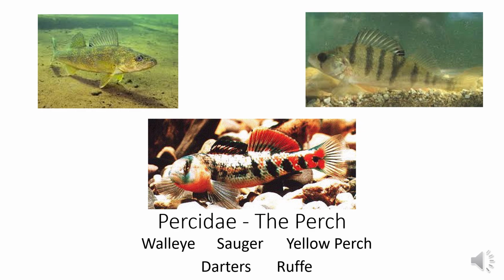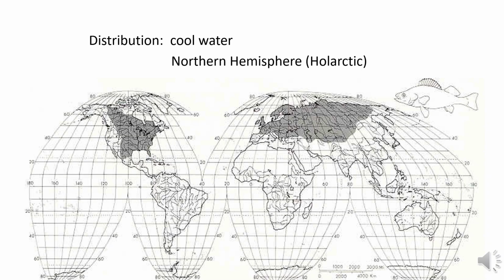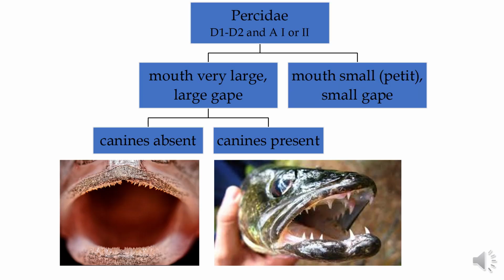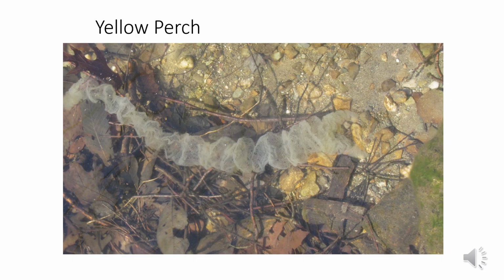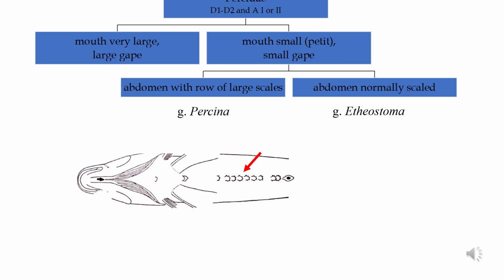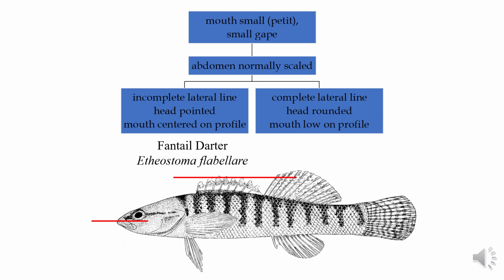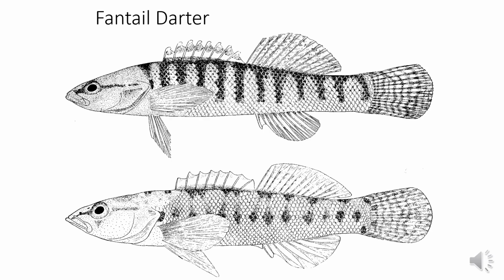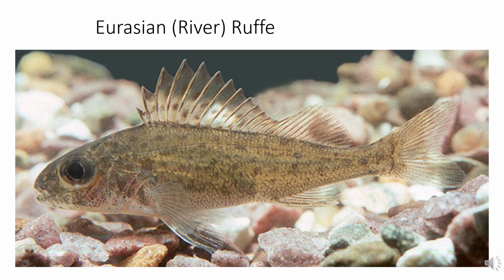Identification of the more common perches of Central New York (Lab7 Percidae)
This video was  created for NATR 252 Fish Ecology Management at SUNY Morrisville.

It covers walleye, perches, and darters.